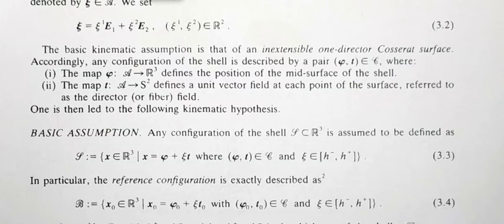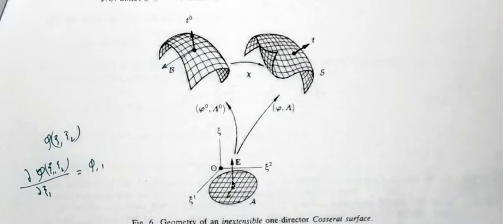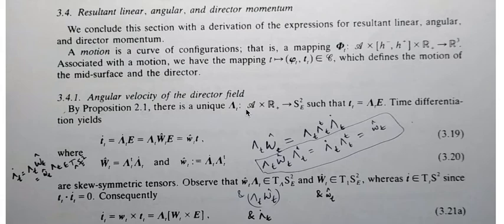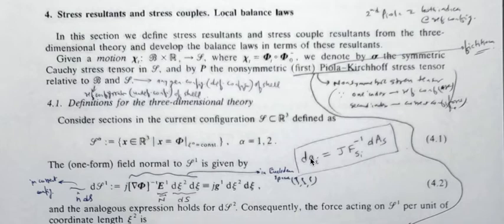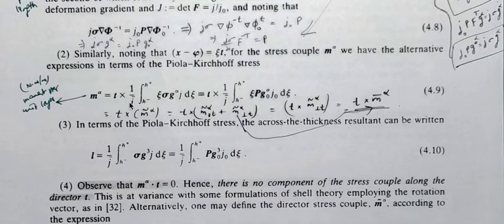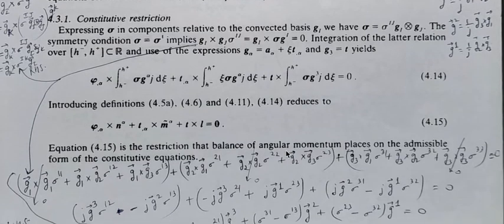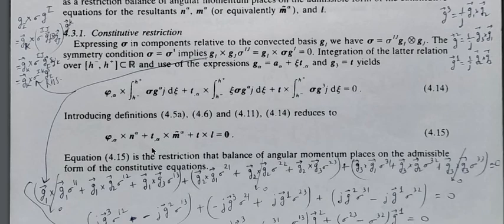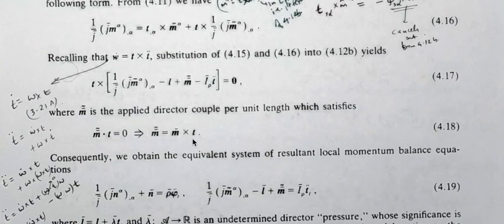Kinematics & Local Balance Laws: Part 1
Hello Everyone, welcome to this video. This video covers following aspects:
1). General shell configuration
2). Tangent map
3). Convected basis & Orthogonal Director frame
4). Angular velocity & Inertia terms
5). Resultant linear, angular & director momentum
6). Stress resultants & stress couples: Local Balance Laws
7). Merging of angular momentum & linear momentum

Errata:
6:36, a3 need not be perpendicular to a_alpha.